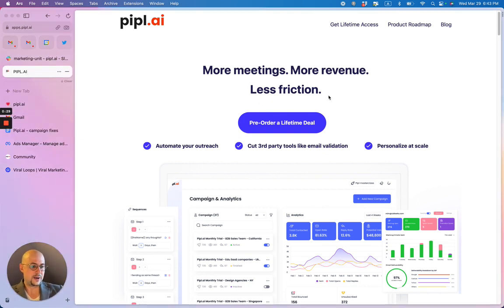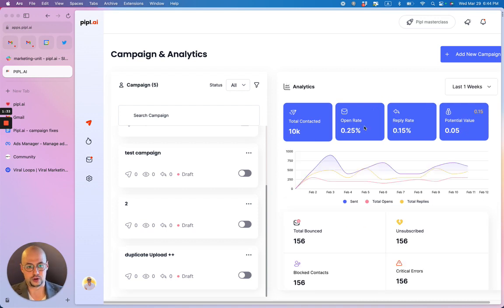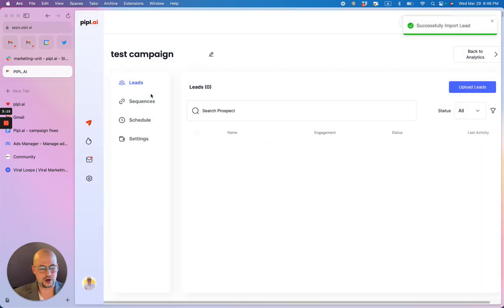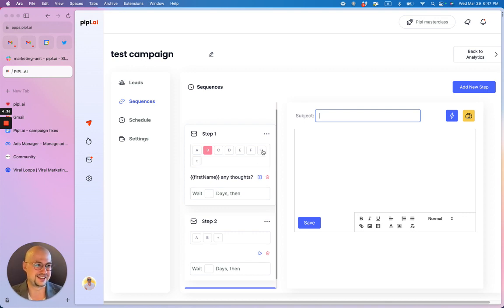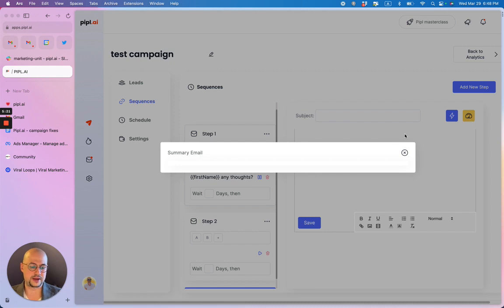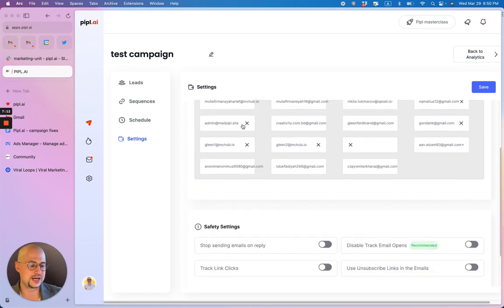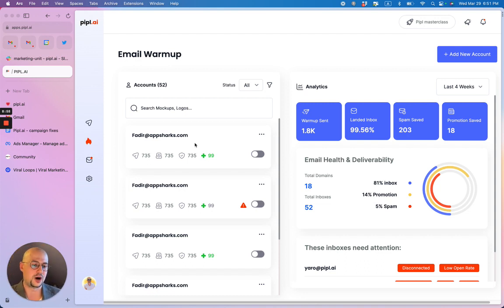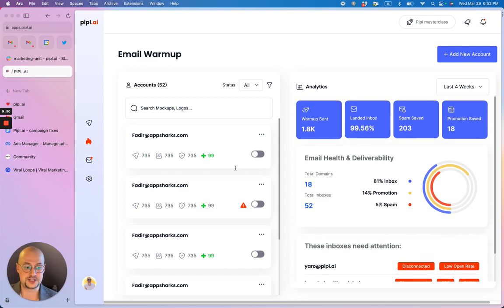Pipl.ai Early Beta Overview & Quick Review By Founder - Limited Lifetime Deal With 20% Discount Code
Pipl.ai Early Beta Overview & Pipl Review
Get 60% OFF with code: PERSONAL60
Get 40% OFF with code: BUSINESS40
Users can access LTD in settings - billing section of their account

Are you tired of limited cold email tools? Check out Pipl.ai, a new outreach and automation tool that offers unlimited warm-up, built-in email verification and data enrichment, and AI campaign and sequence assistants.

🔥  Here's what it offers:
✔️ Send campaigns from unlimited email inboxes
✔️ Unlimited warm-up for ALL your accounts
✔️ Built-in prospect email verification
✔️ Built-in prospect data enrichment & actualization
✔️ AI campaign and sequence assistant & full-sequence writer

Not good enough?
Here's more:
✔️ Automated personalization using images, GIFs & VIDEO
✔️ AI translation of your campaigns to 140+ languages
✔️ Daily deliverability reports & domain health checker.